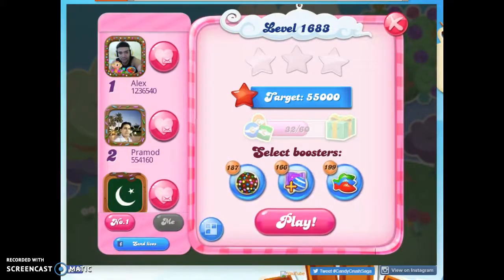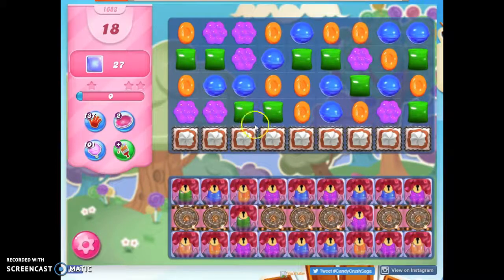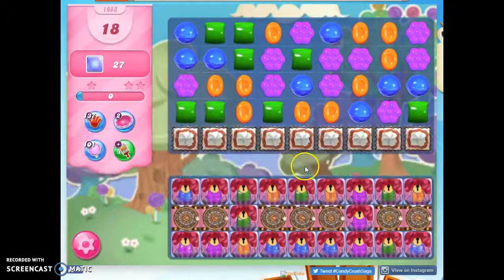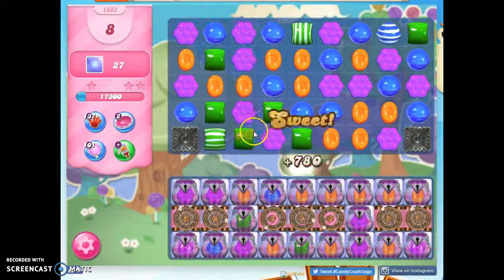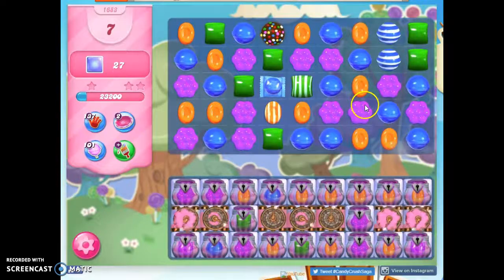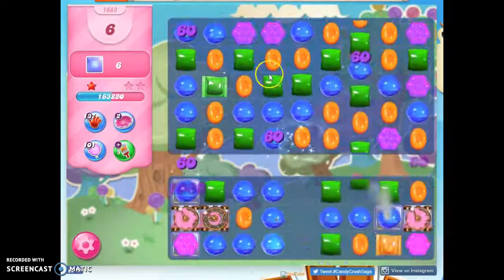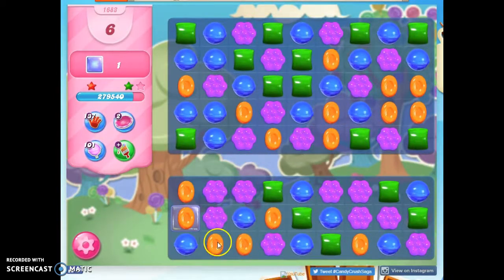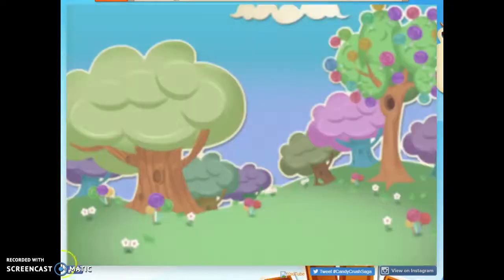Candy Crush Level 1683 Audio Talkthrough, 2 Stars 0 Boosters